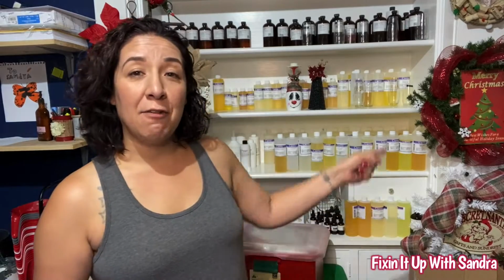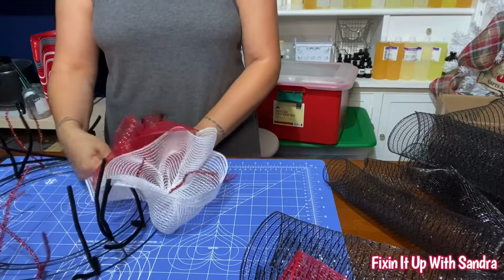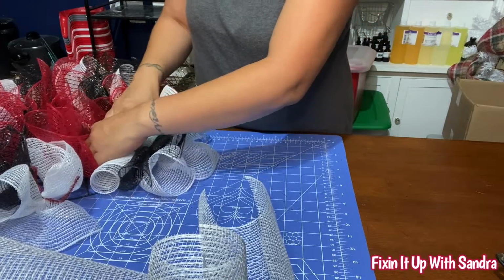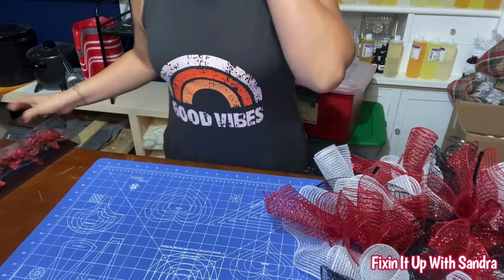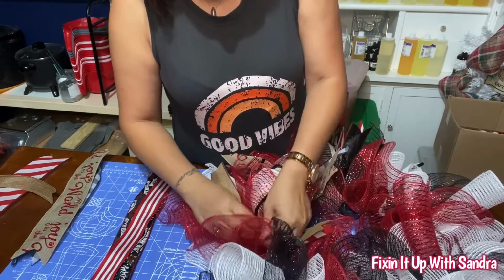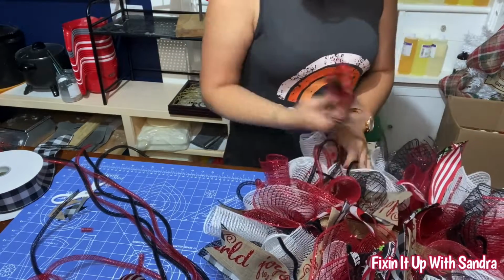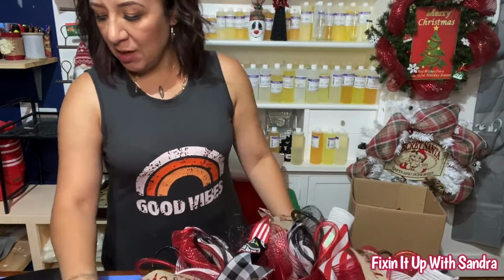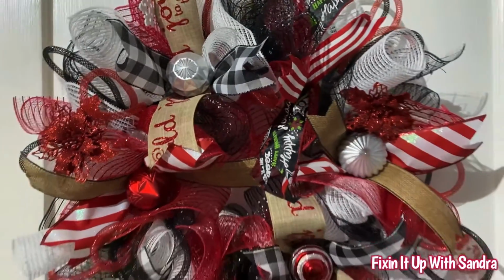Red, Black & White Deco Mesh Christmas Wreath Tutorial | Easy | DIY Tutorial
Christmas doesn’t always have to be green and red! Let’s add a little black to Christmas this year and have a little fun!

That’s right! My channel now offers a membership program to give you more exclusive content AND fun emojis + badges that I created myself! Click on this link to check it out ⬇️ ⬇️⬇️⬇️⬇️⬇️⬇️⬇️

Until next time community, stay well, love a lot and keep creating ❤️❤️❤️❤️❤️❤️❤️❤️❤️